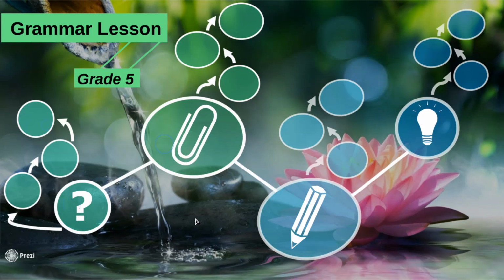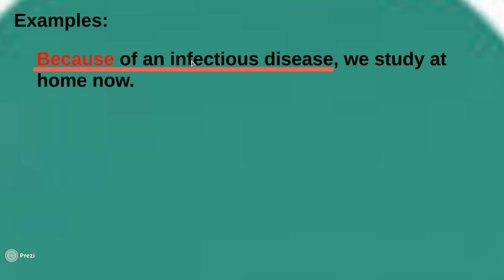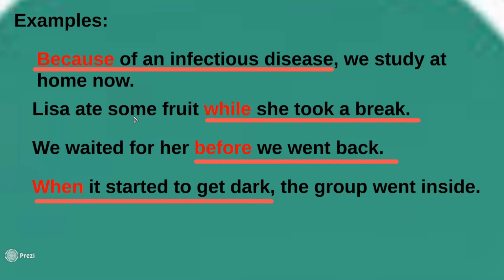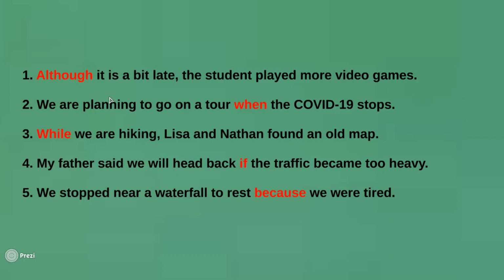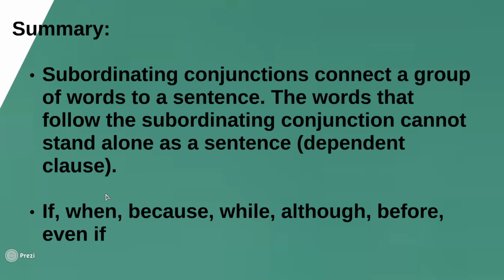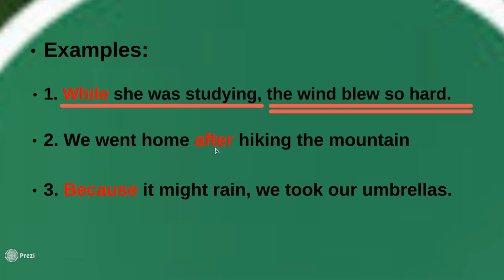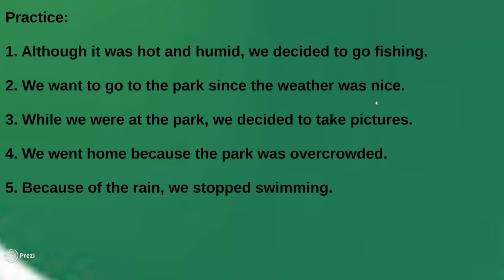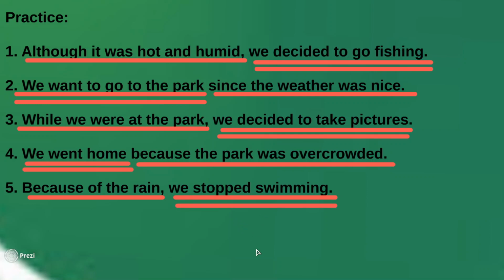Subordinating Conjunctions and Dependent/Independent Clauses- Grammar Part 1-Grade 5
This video contains the grammar lesson on subordinating conjunctions and independent and dependent clauses for Grade 5 students. This video is made solely for distance learning or E-Learning amidst COVID-19.